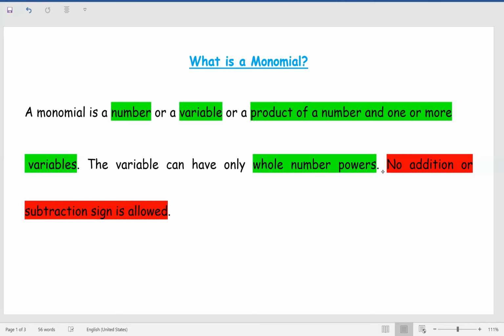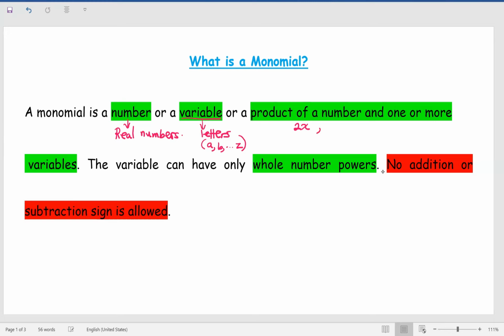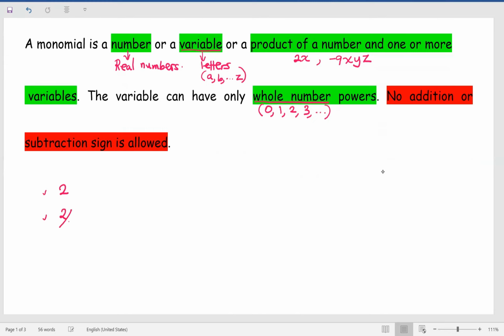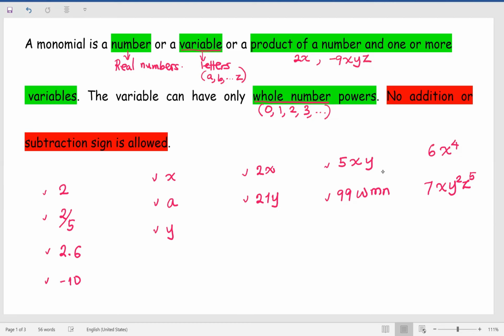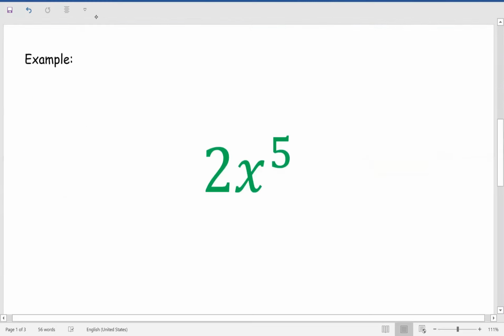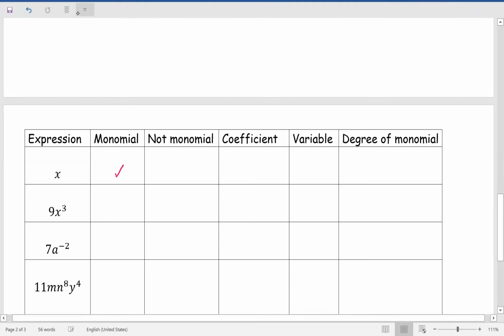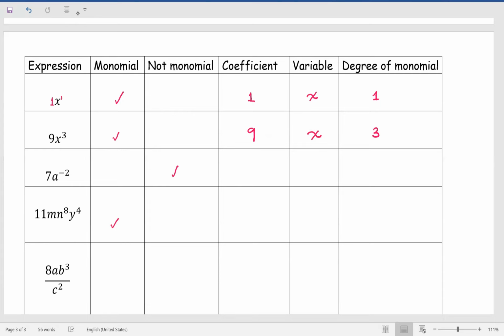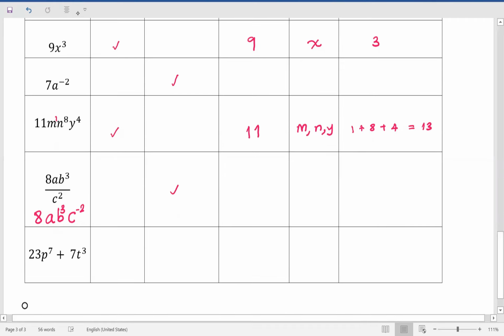What is a Monomial?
What is a monomial?  What is the difference between a coefficient and variable?